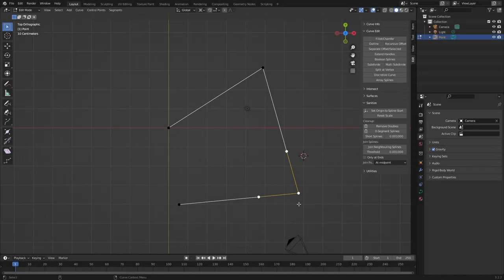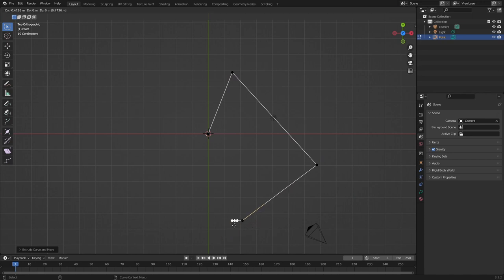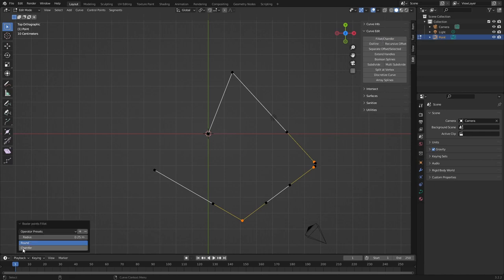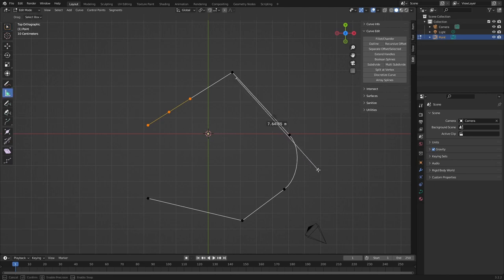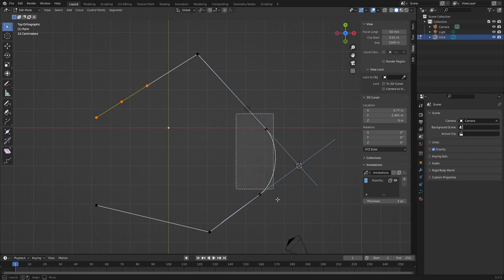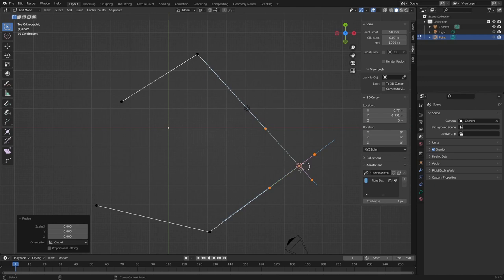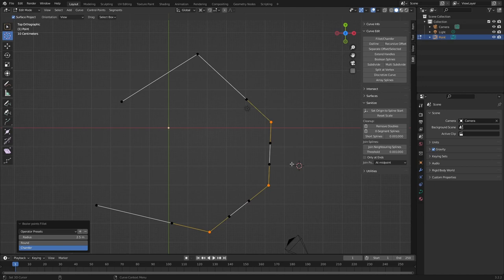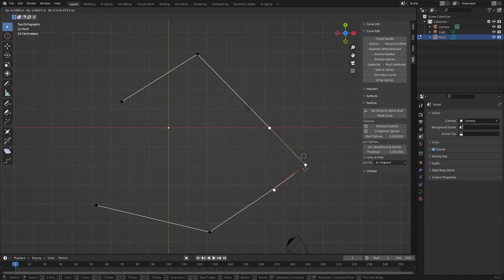Blender 3.3 - Curves Basics - Part 2 (create chamfer and fillet & then edit it later)